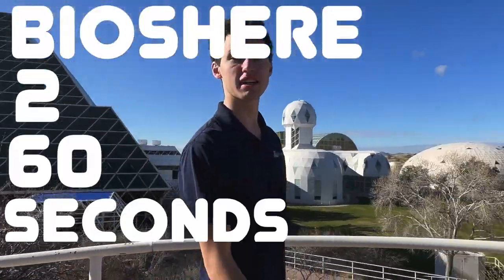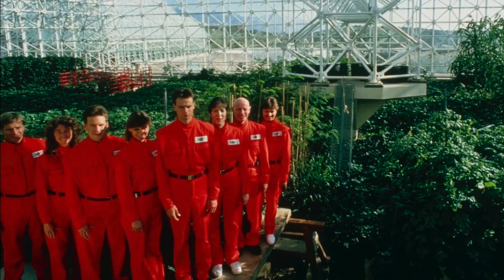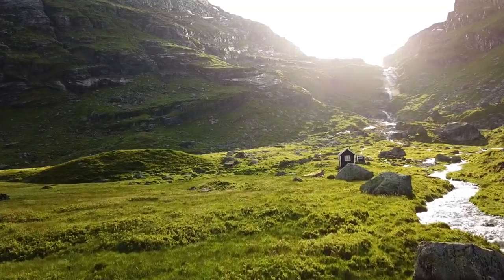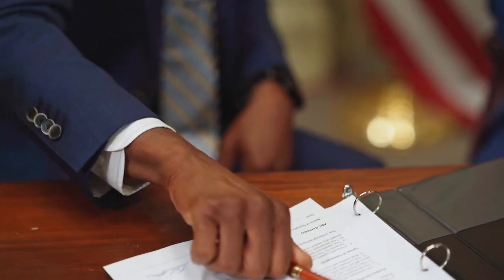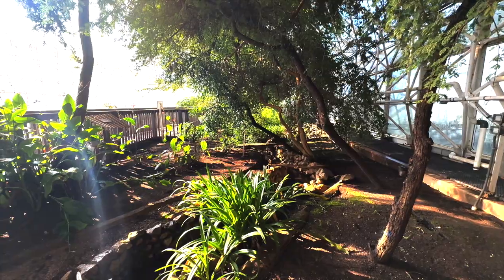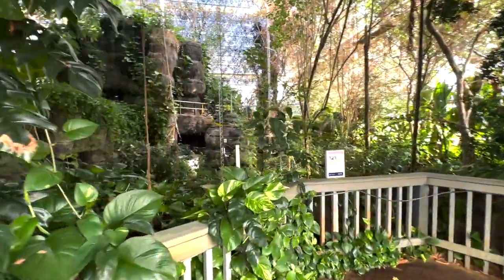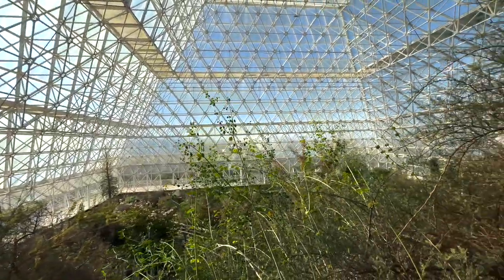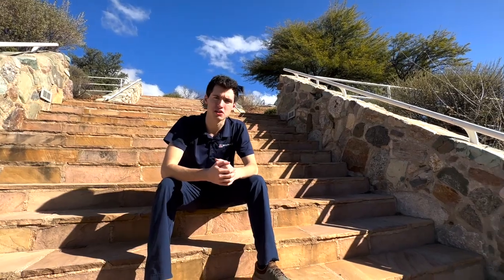BIOSPHERE 2 IN 60 SECONDS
Hello wonderful humans!

Welcome to the official Biosphere 2 youtube channel! On this channel we will be posting enjoyable videos and vlogs of our latest projects in Biosphere 2.